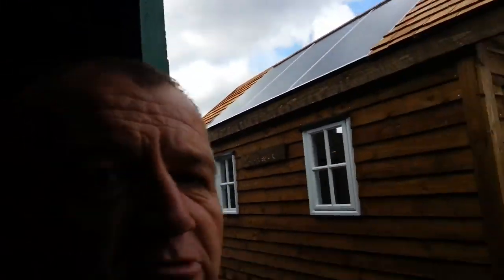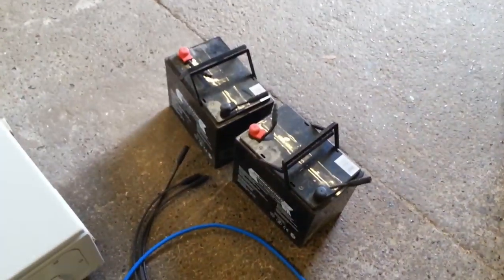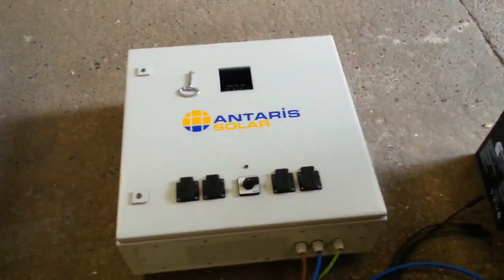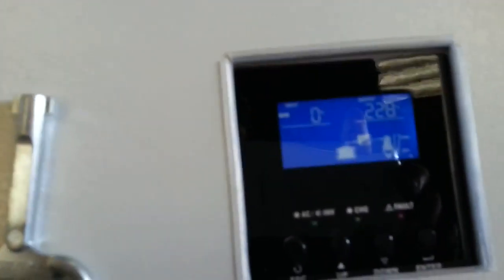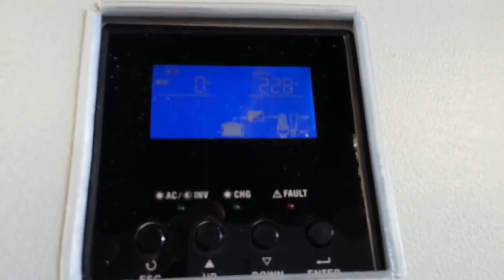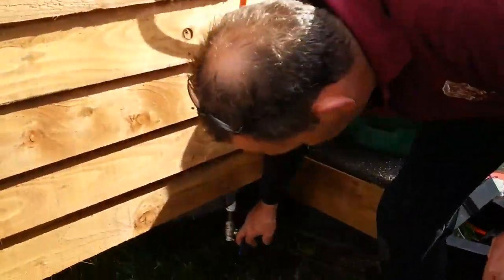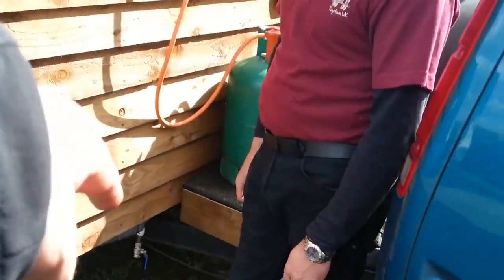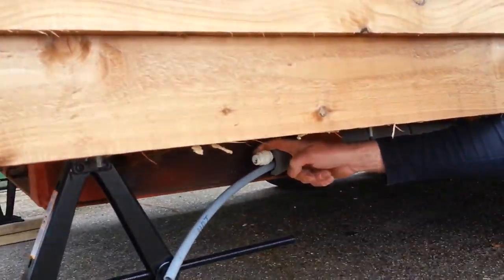eKiss Solar Power Kit for Tiny House and off grid living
A quick run down on the new eKiss solar power kit. Just to show you all how easy it is to install and what it looks like.